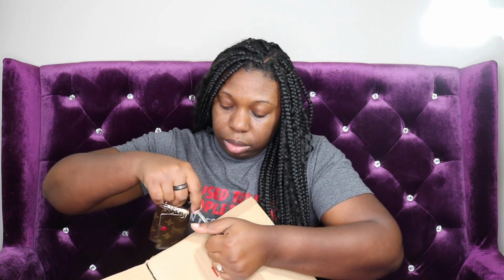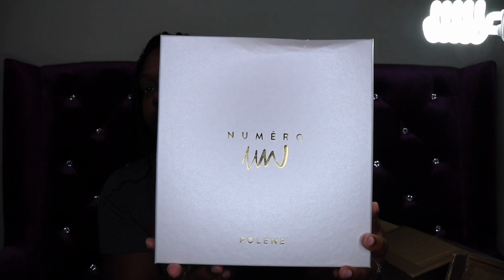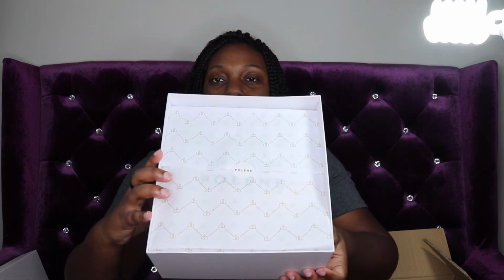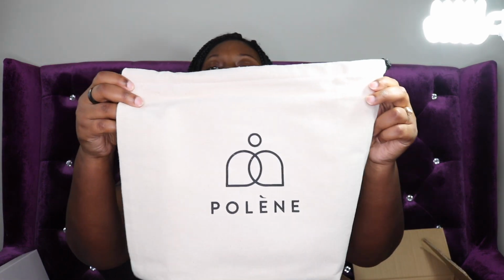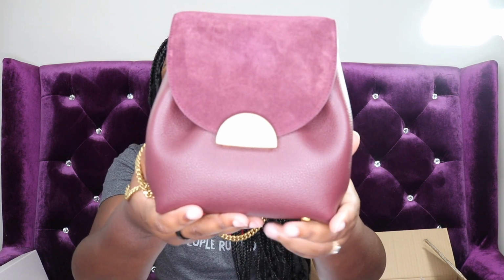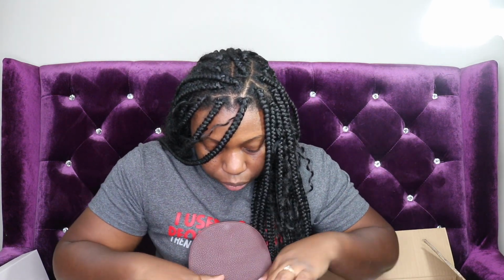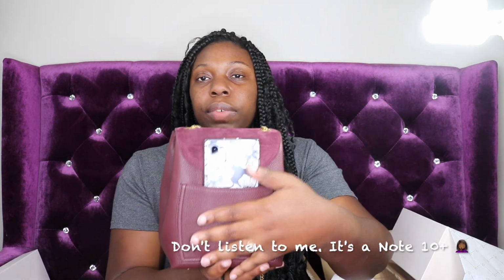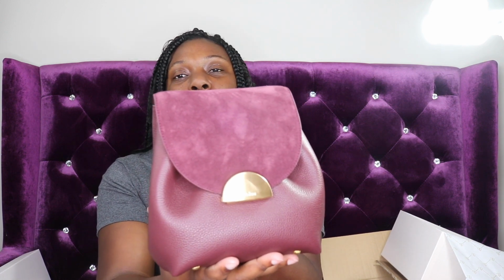Polene Numero Un Mini Unboxing + I learn how to pronounce Polene!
Polene Numero Un Mini Unboxing: Unboxing my new Polene Numero Un Mini that I finally pulled the plug on. Bonus: Google translate teaches us how to say Polene, lol.